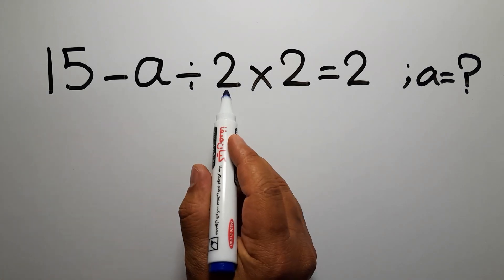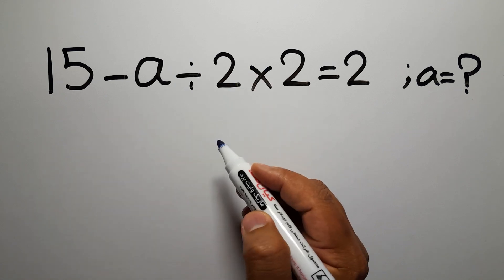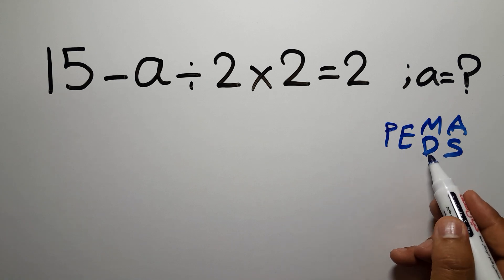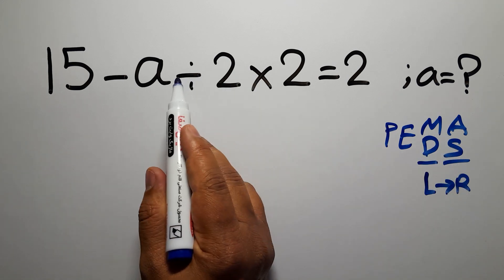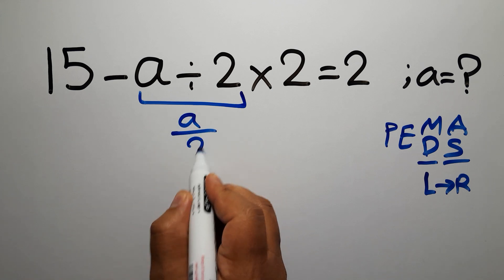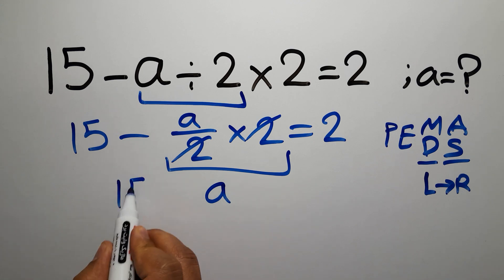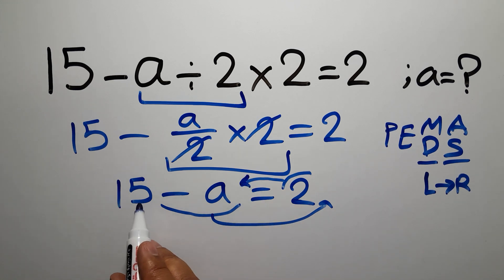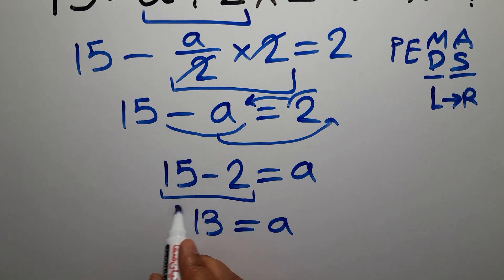a=? | This Equation Stumps Everyone! Can You Solve It?